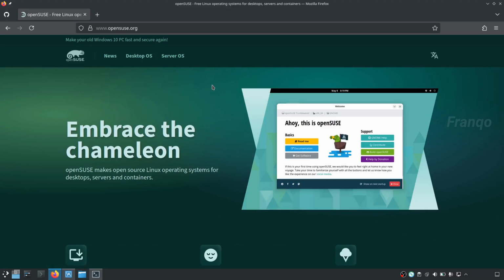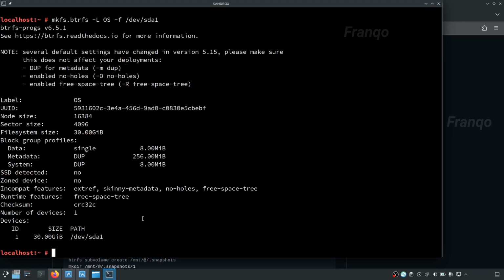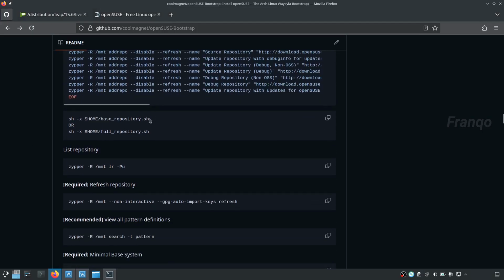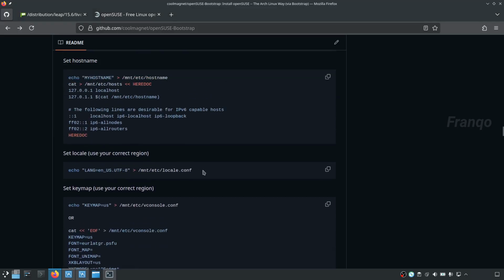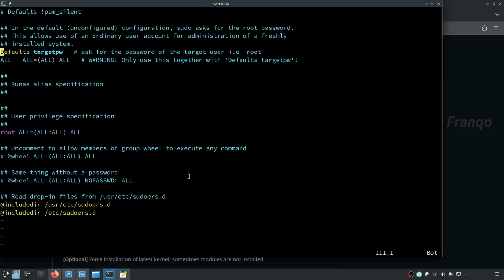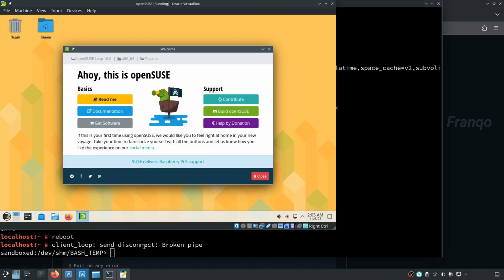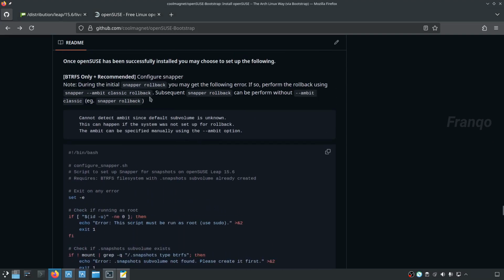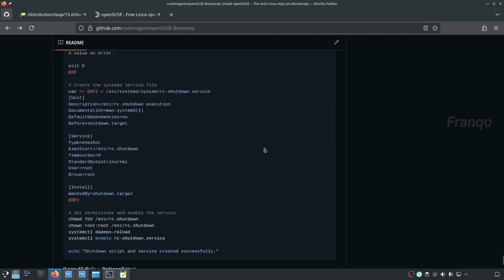Install openSUSE -- The Arch Linux Way (via Bootstrap)